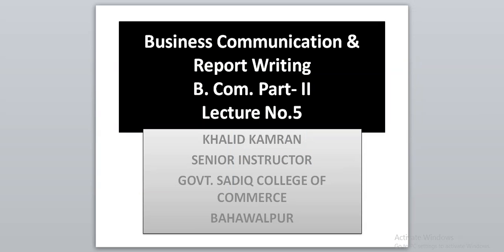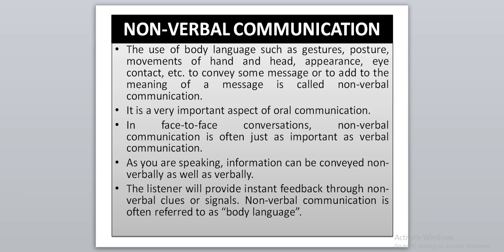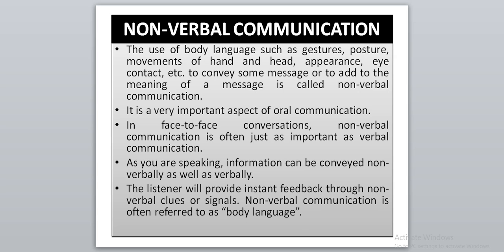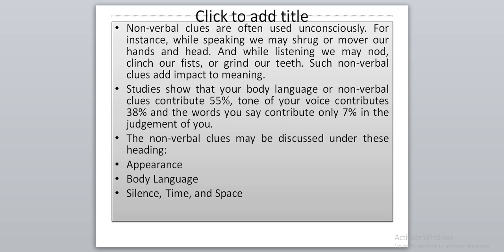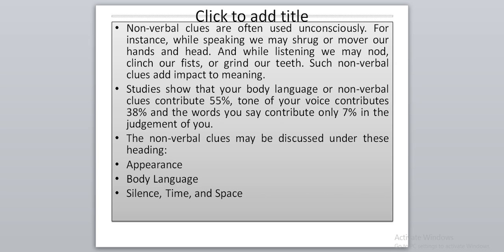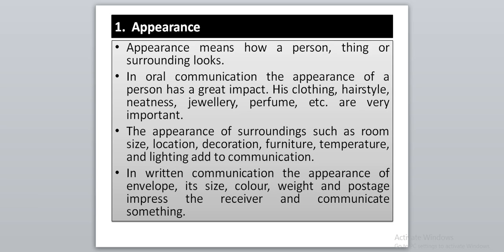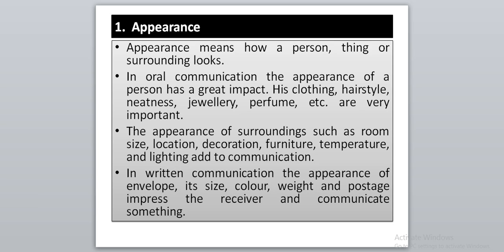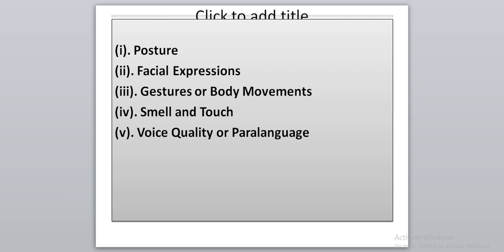B. Com-II. Lecture # 05 BCR&W. By: Khalid Kamran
B.Com-II. Lecture No. 05 BCR&W.Subject: Business Communication & Report WritingLecture by: Mr. Khalid Kamran Senior Instructor, Govt. Sadiq College of Commerce, Bahawalpur.